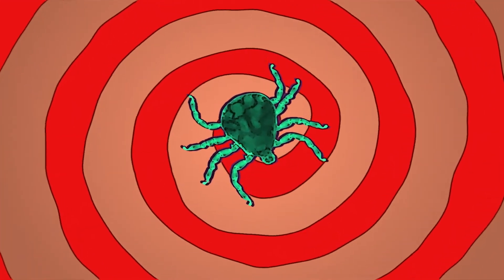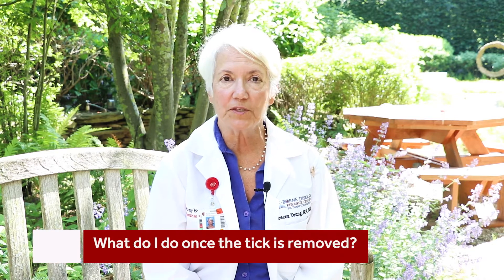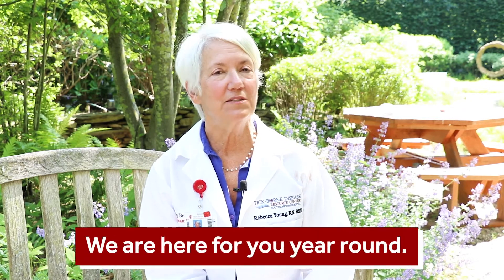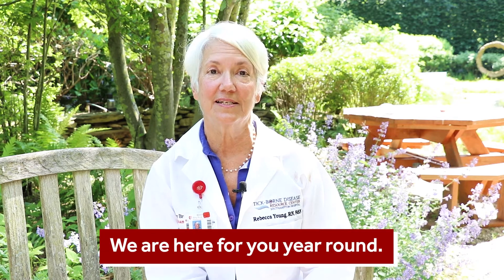Tick-Borne Disease Resource Center "Help Line"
Ticks are a year-round concern! Our Tick-Borne Disease Resource Center “Help Line” is here to answer your questions and concerns 24/7, 365 days a year.  Patient Navigator, Rebecca Young, RN, BSN, is the voice at the other end of the phone line who gives expert advice on tick removal and tick bite prevention, the diseases the ticks can carry, help understanding laboratory test results, and when appropriate, referrals to physicians and other medical professionals. Rebecca spoke to a record 894 callers in 2021!

In this video, learn more about what the “Help Line” does, some frequently asked questions, and more. Call Rebecca with any tick-related questions at (631) 726-TICK (8425